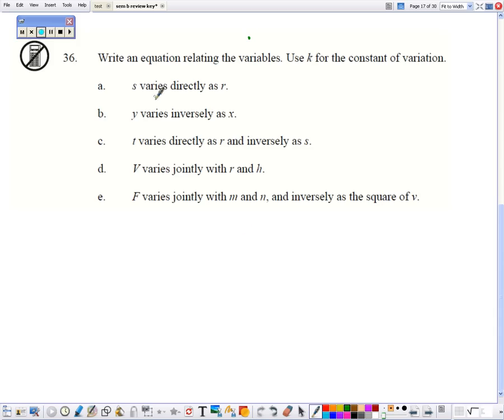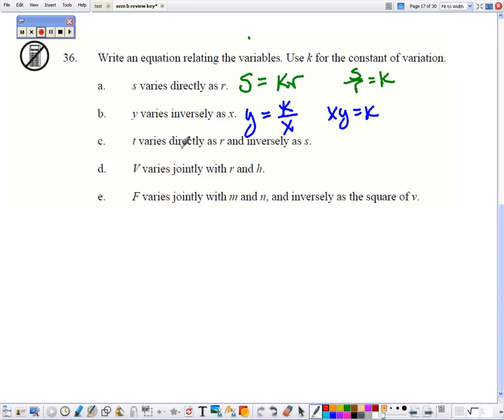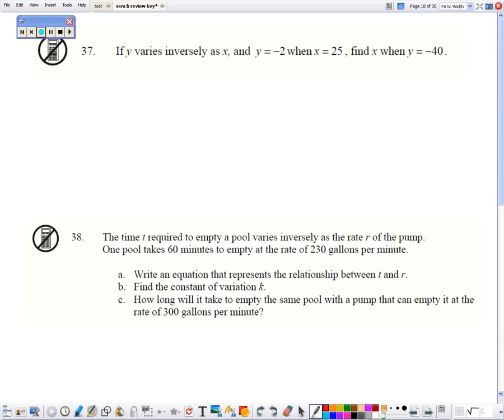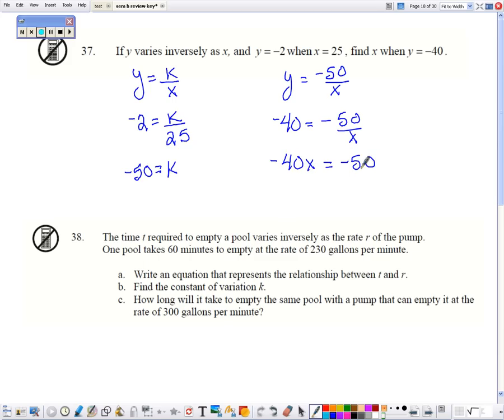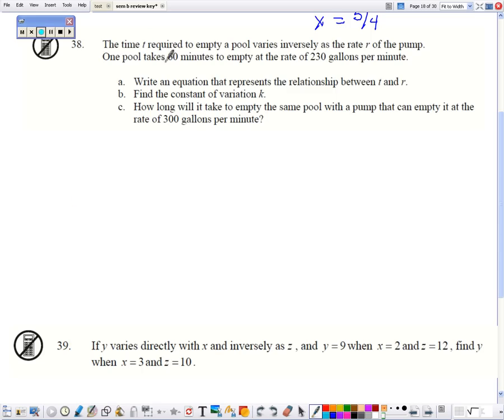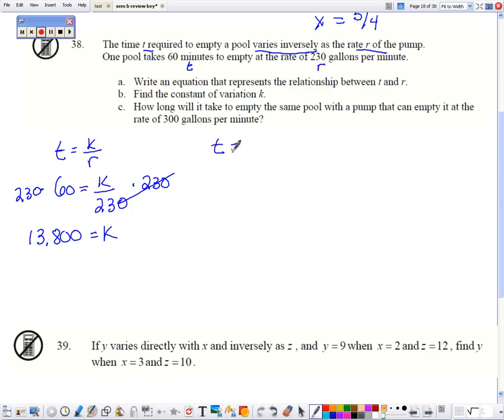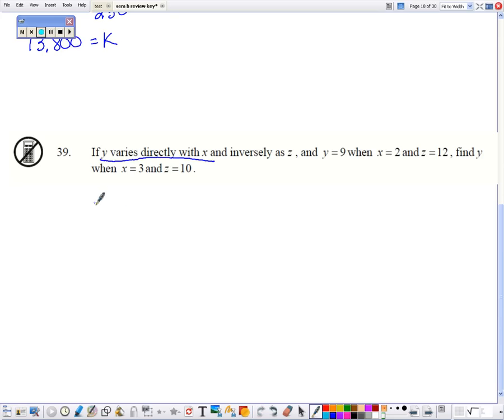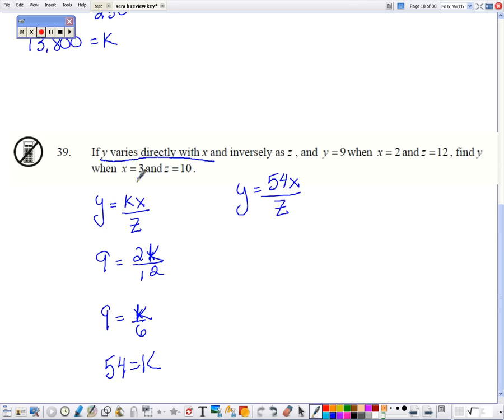36-39 Hon Alg 2 Sem B Review